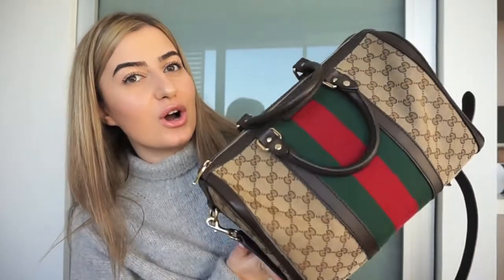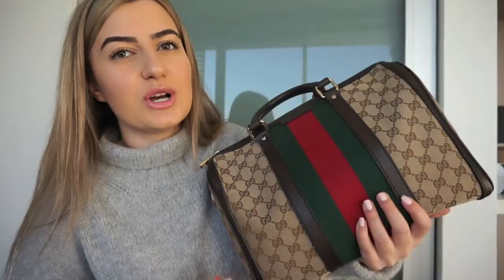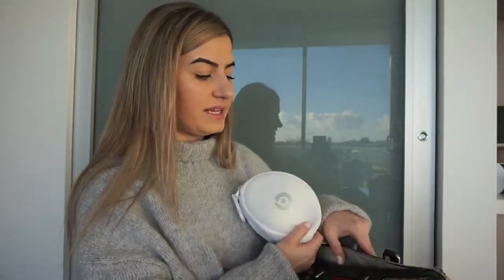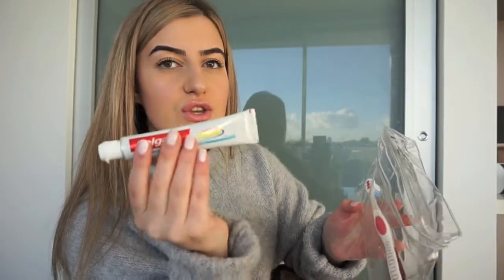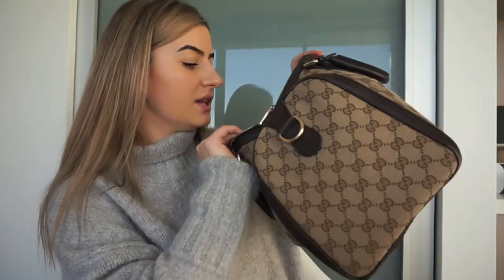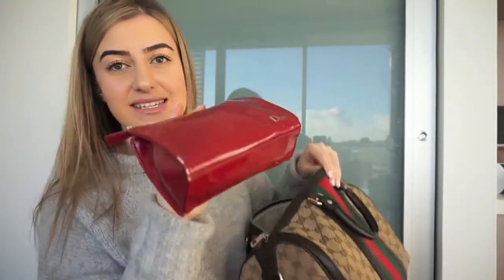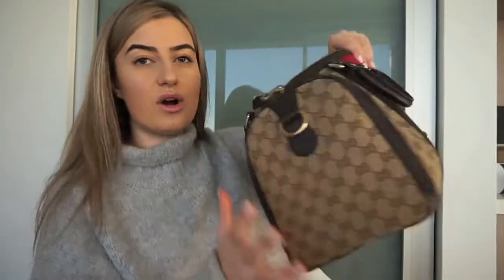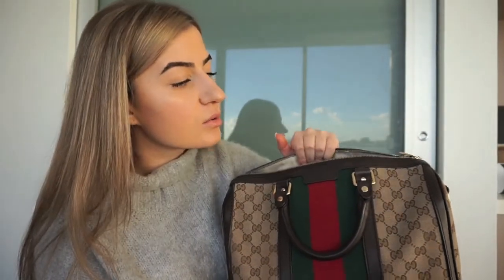WHAT'S INSIDE MY TRAVEL BAG | GUCCI BOSTON BAG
I'm flying to LA tomorrow so I thought I would share everything I pack in my international carry on  handbag!!

Items mentioned:

Gucci Boston bag (similar)

Cosmetic case

Beats Solo3 Wireless

xo Nihal